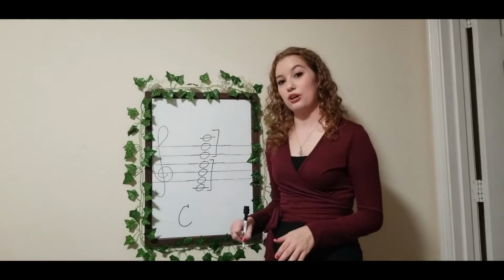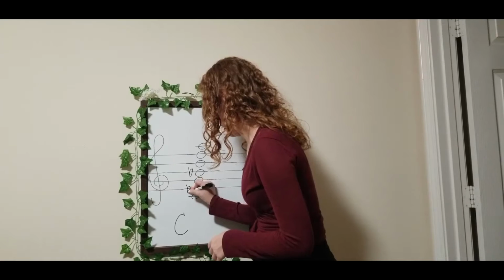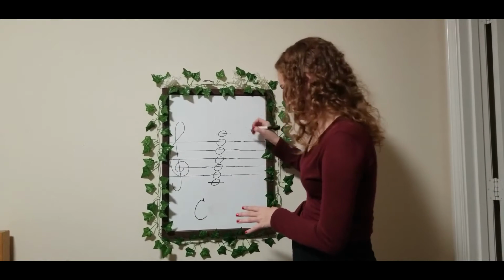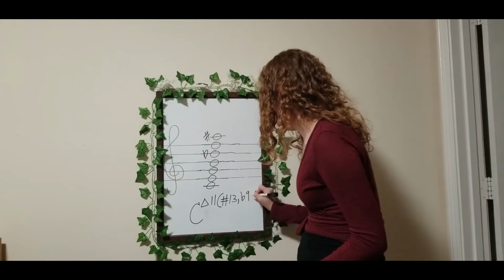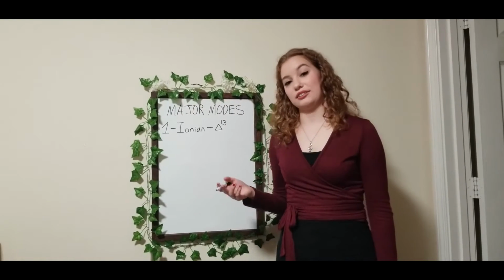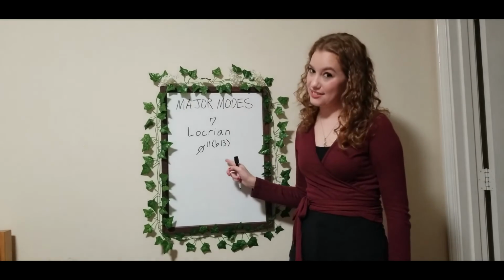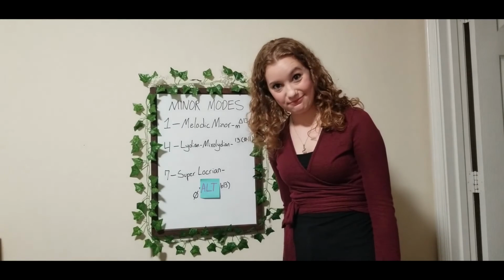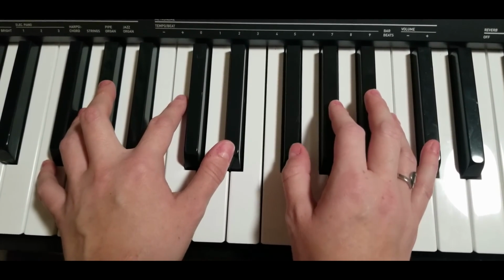Naming Extension Chords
Created for Liberty University, Commercial Music Theory 3 YouTuber Project

Unfortunately, the assignment was to pretend to be an established YouTuber ... I don't actually have another video! I apologize to those who wanted it! Haha!